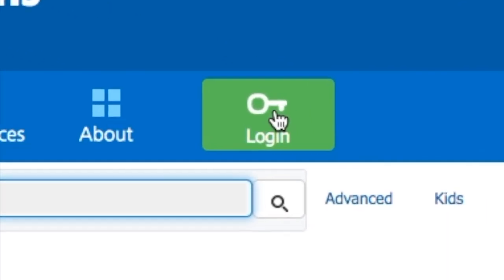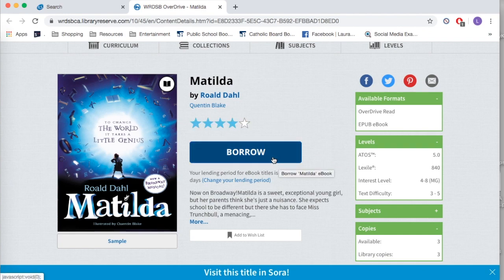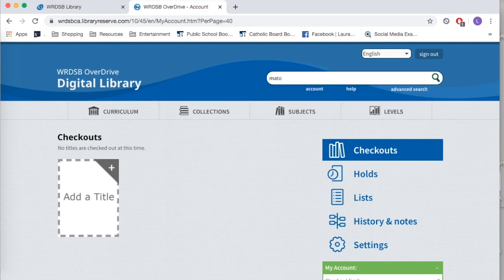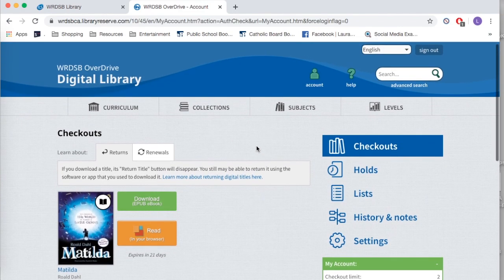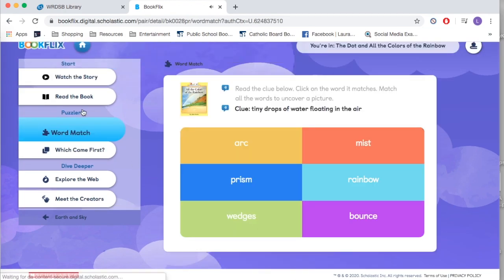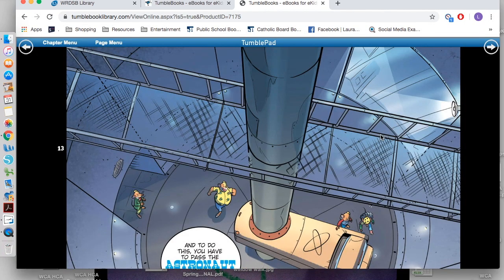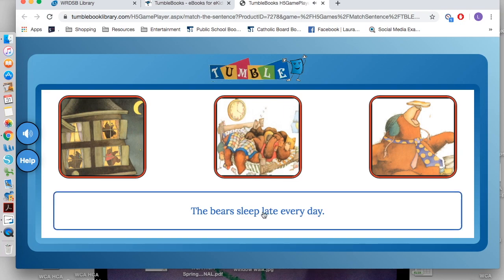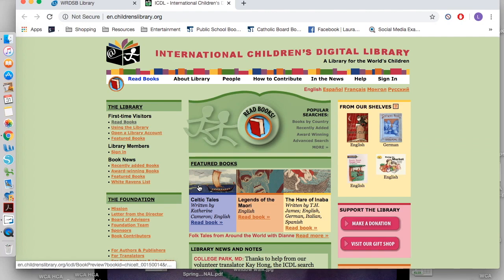WRDSB Library Learning Commons How To *OUTDATED*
This video shows you how to login to your WRDSB Library Learning Commons website and explores all of the wonderful resources, books and videos that are available!